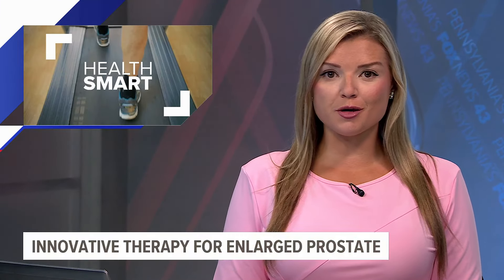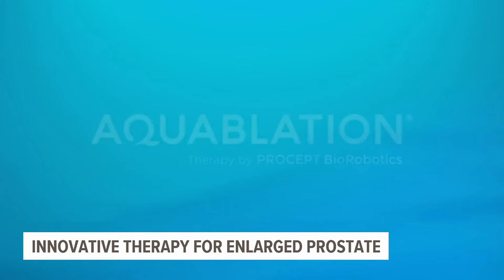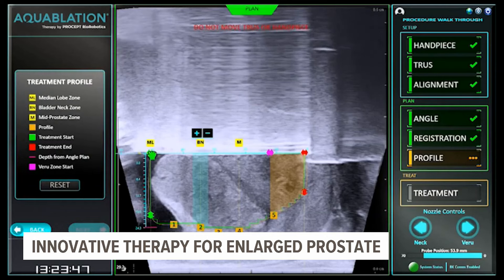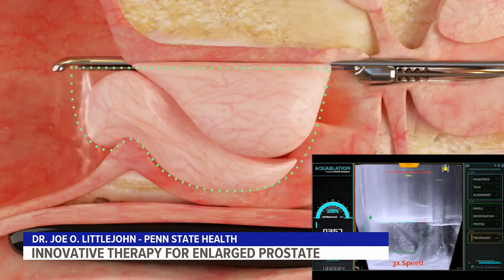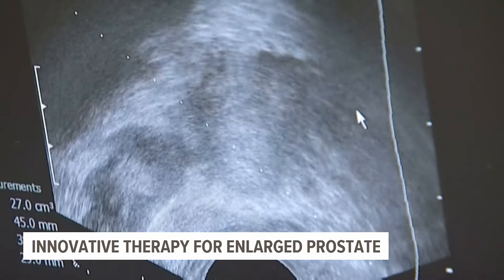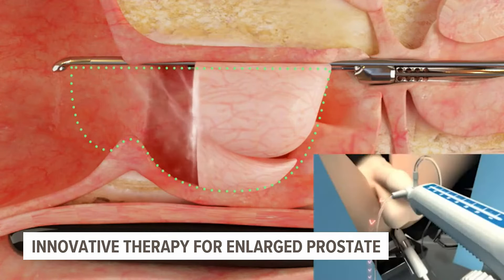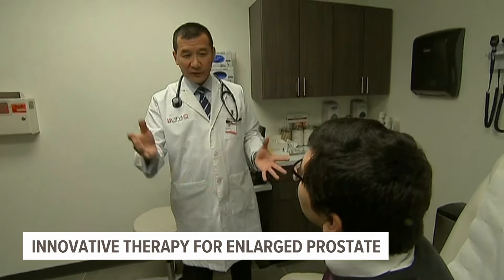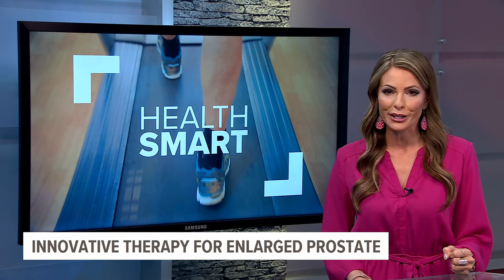New robotic treatment for enlarged prostates | Health Smart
Penn State Health has a new robot: Aquablation's Aquabeam Robotic System that treats enlarged prostates.

"Fifty percent of men over the age 51--between 51 and 60--are affected by the enlargement of the prostate, resulting in symptomatology," said Dr. Joe Littlejohn.

That number grows with age. In fact, he says 90% of men above the age of 85 have this issue.

The new Aquablation's Aquabeam Robotic System uses camera and ultrasound imaging combined with advanced software that offers multidimensional views of the treatment area.